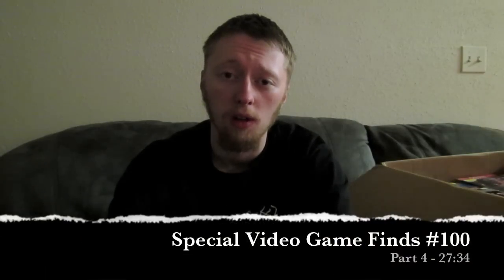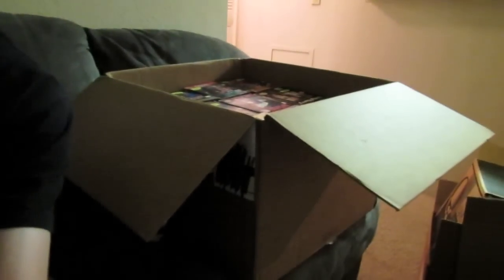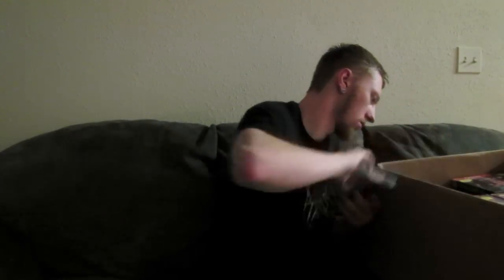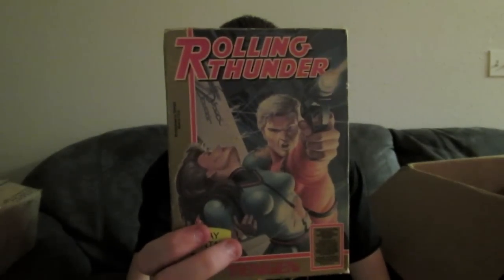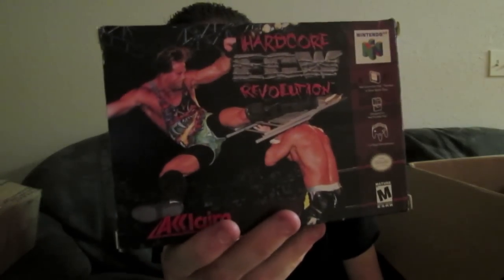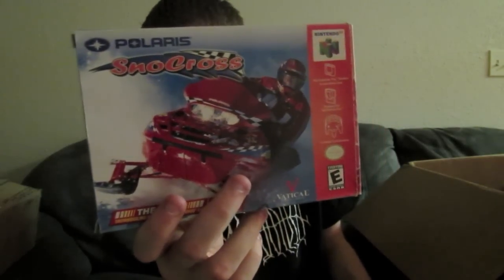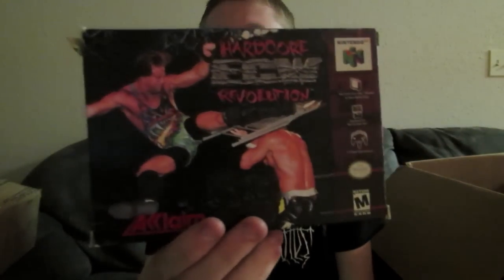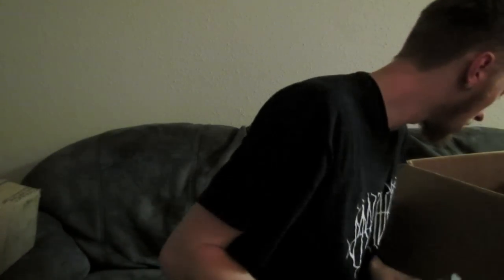Special Video Game Finds #100 (Part 4)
My Ebay username is RareNintendo64